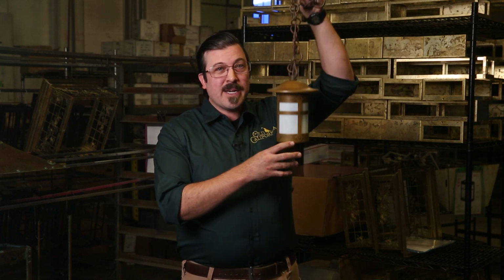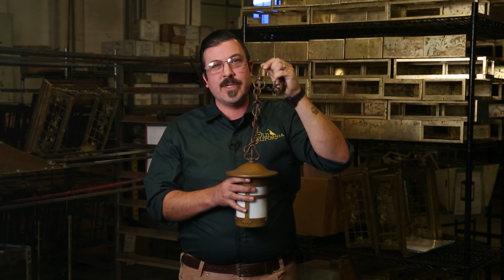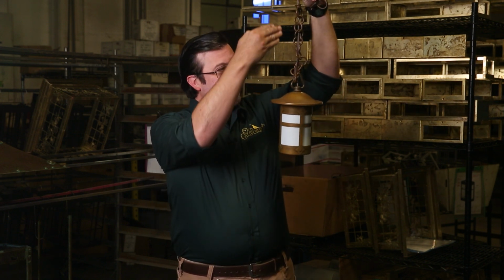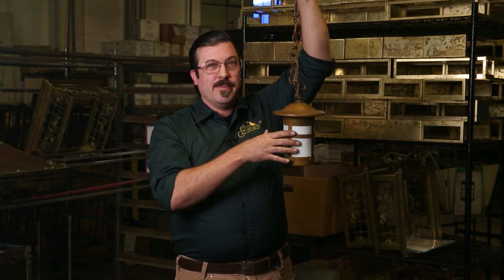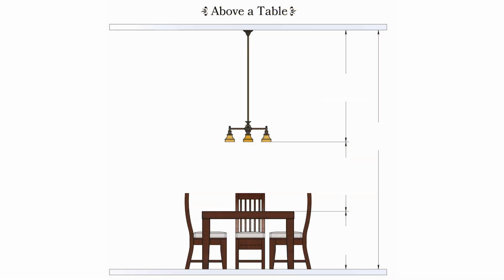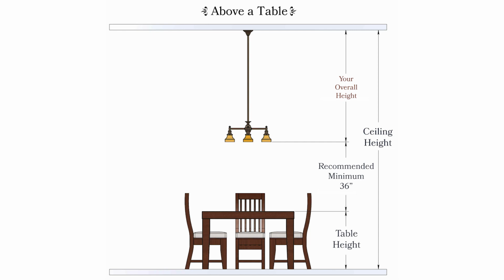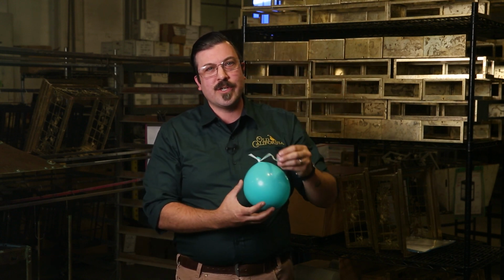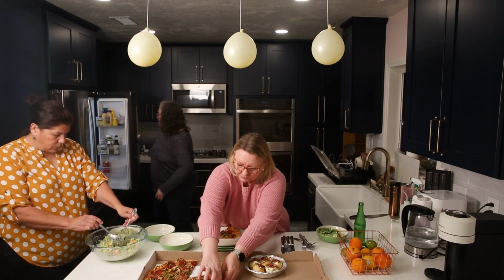How Far Should Your Light Hang from the Ceiling? We Have Your Answer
Finding the correct distance your light fixtures should hang is easy—just follow these two tips!

Don't know what size to buy for your new light?